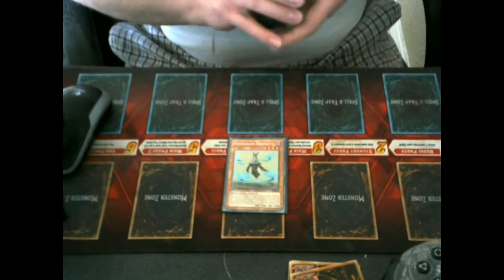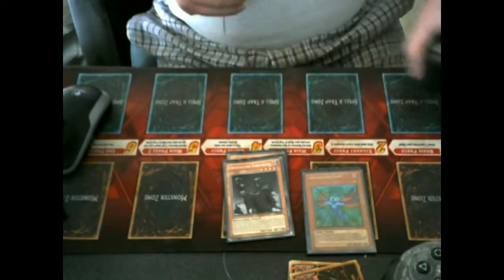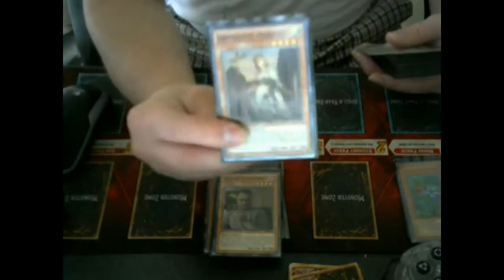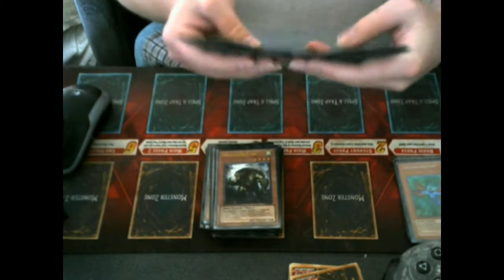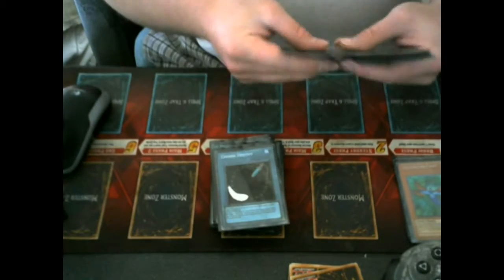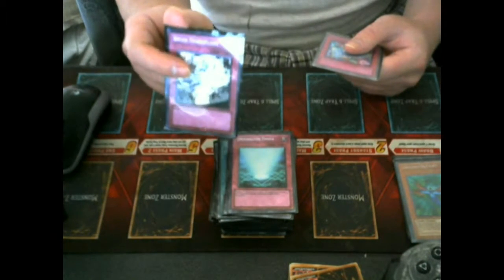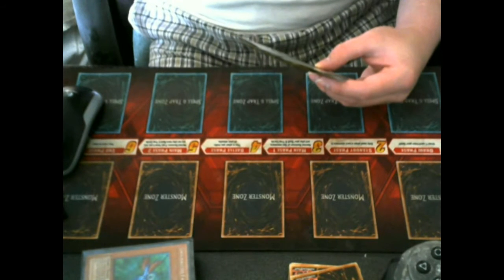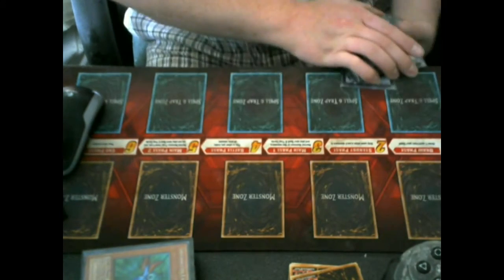Seal of Orichalcos Deck Profile October 2016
Anyone want to try something fun and interesting?
Hit me up. I'm one of a few players who runs an Orichalcos Challenge deck.
A Challenge deck is kinda like a secret boss mode. In the Orichalcos Challenge decks are run in advanced format, and custom designed and/or anime only cards are totally legal for the one running the challenge deck.
My Orichalcos Challenge features unreleased cards that were used by Dartz in the anime. Including custom versions of The Seal of Orichalcos an Orichalcos Shunoros made with a modified version their anime effects.
For the purpose of the challenge I need to run the modified anime effects of these cards.
There are also a few other surprises in the deck. I run the Orichalcos Challenge so that players and I can take a break from the harsh commpettitve atmosphere and put an interesting twist on a casual game. I created my Orichalcos Challenge to bring the skill and innovation back to Yugioh. If you want to challenge the deck, there are some rules challengers need to follow.

1. my deck and my challengers deck must be Advanced TCG Format only.

2. Challenges are best 2 out of 3 match  duels only.

4.I am the final judge when it comes to rulings with my custom cards.

5. This has to do with the asthectics of the challenge. if a challenger loses while I have The Seal of Orichalcos in play. I get your name and put it on my soul list. this signifies you losing your soul and that you've taken the challenge,
You cannot challenge this deck again unless your soul is set free

6. If a challenger wins while the Seal is active, that challenger may select 1 soul to remove from the soul list. this signifies that you've saved that soul and set it free. My soul cannot be claimed unless the soul list is empty.
If you beat me while the seal is active and i have no souls on my soul list the orichalcos challenge is over for a week after a week has passed the orichalcos challenge is started up again.

7. no ftks

8. no match winners

9. no exodia or final countdown.

If you have any questions or would like to take this challenge, my skype name is mlb11xnc22.